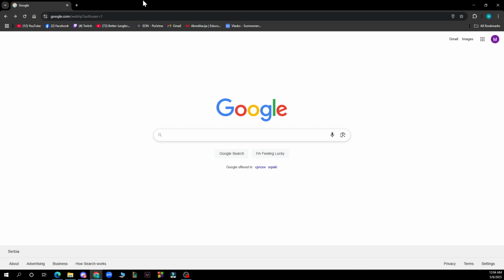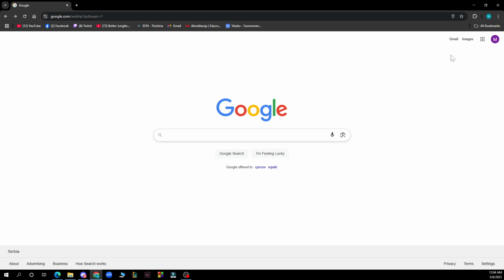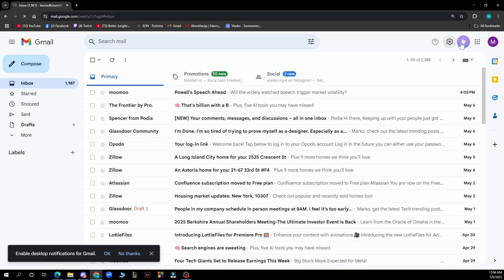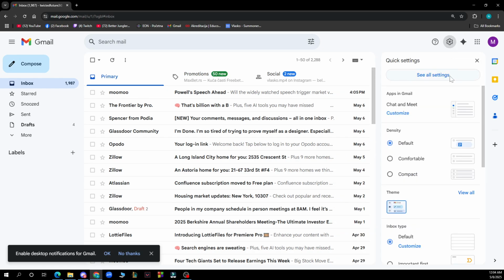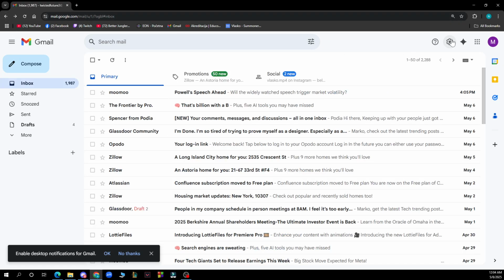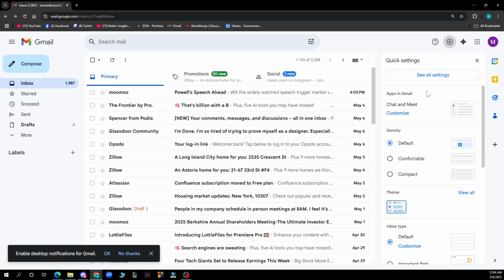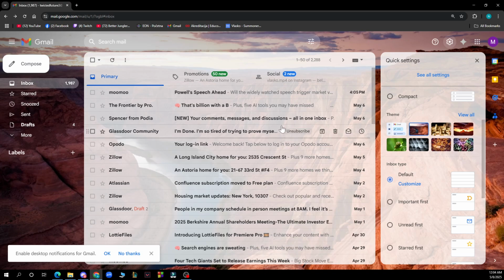How To Enable Dark Mode in the Gmail (Quick and Easy)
In this video I will show you How To Enable Dark Mode in the Gmail. It would be good if you watch the video until the end so that you don't miss important steps.